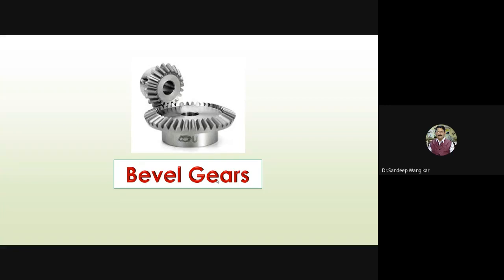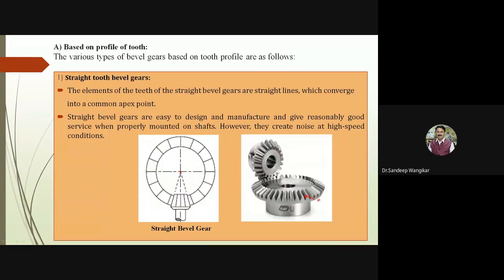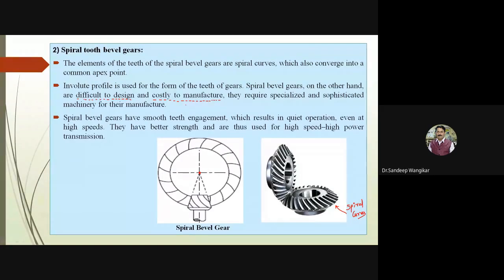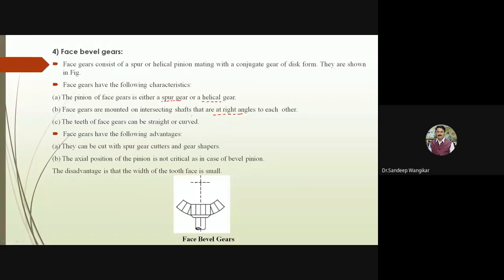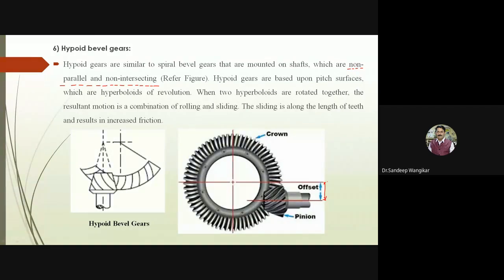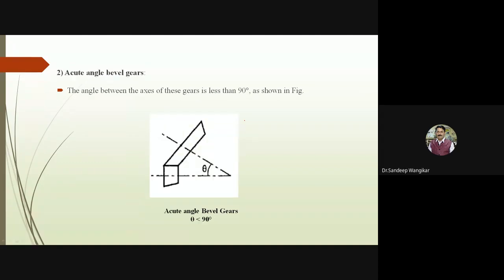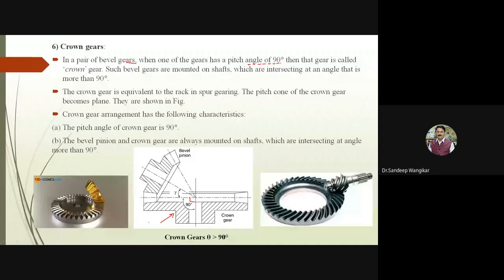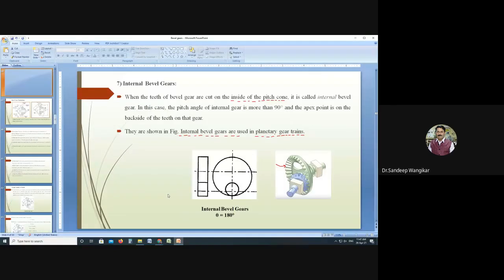Introduction of Beavel Gears and Classification (Types) of Bevel Gears